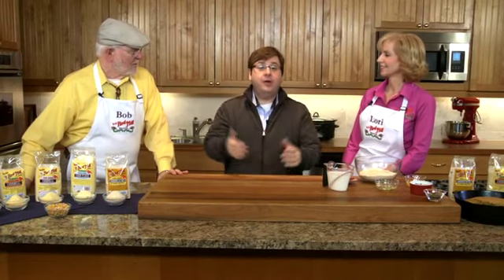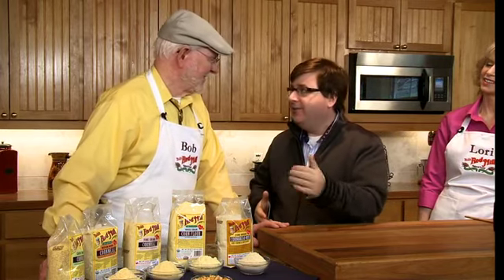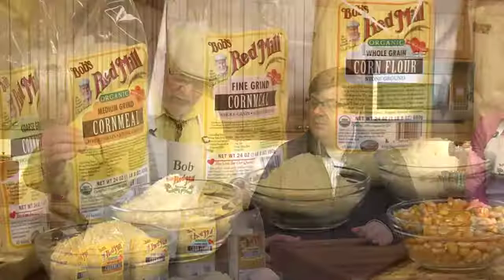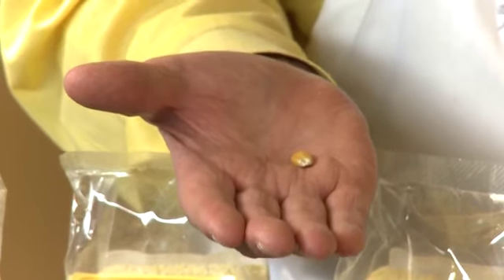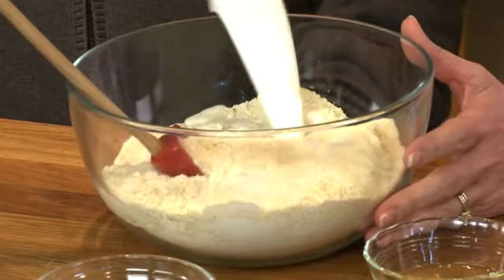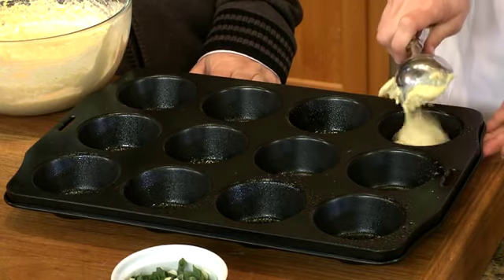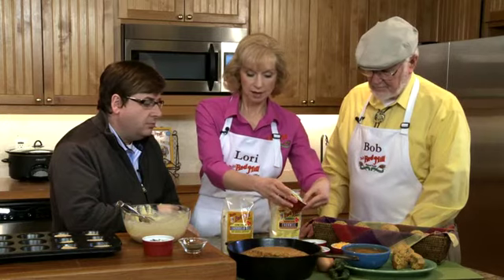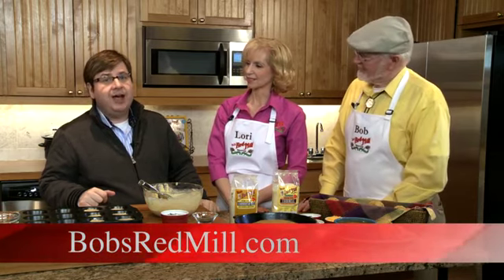Whole Grains for Every Meal Part 15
Cornbread / Cornmeal Muffin Mix, Corn Flour, Org Corn Flour, Coarse Grind Cornmeal, Medium Grind Cornmeal, Org Medium Grind Cornmeal, Fine Grind Cornmeal